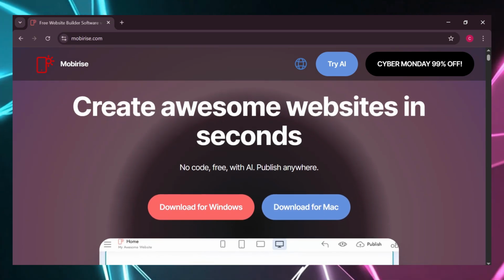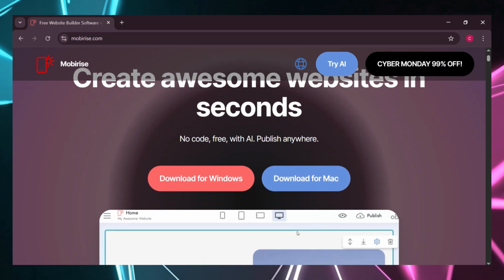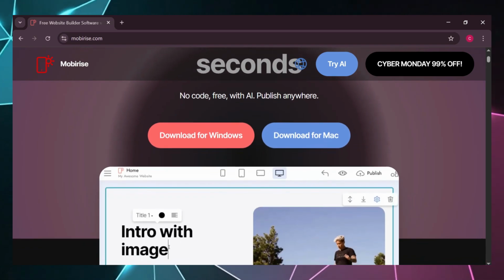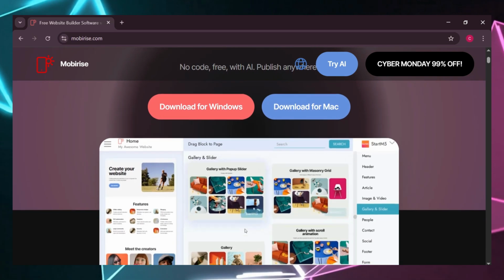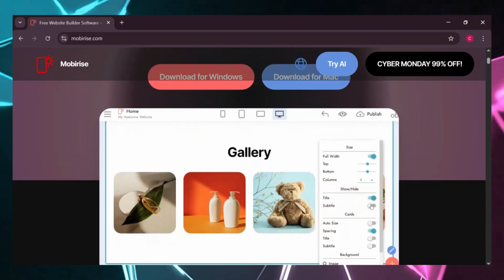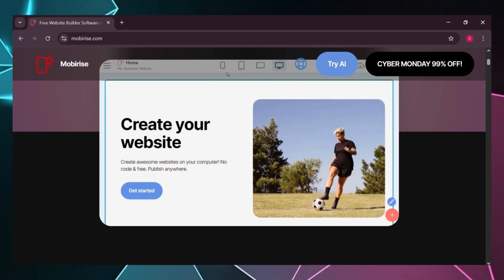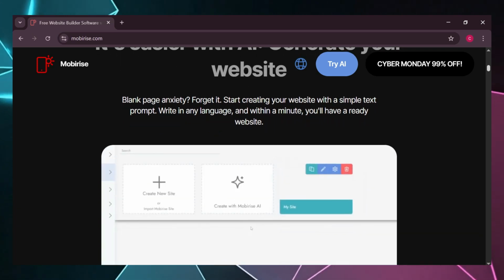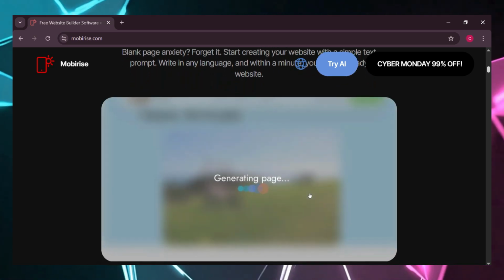Mobirise Honest Review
Thinking of using Mobirise to build a website? In this honest review, we walk through its pros and cons — from ease of use and template options to limitations in customization and mobile responsiveness. Perfect if you’re deciding whether Mobirise fits your web-design needs.